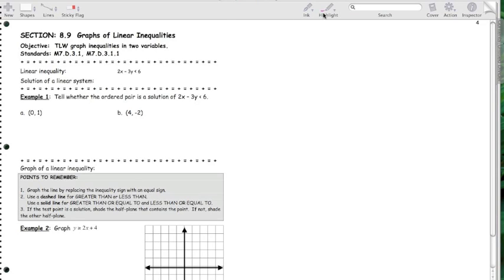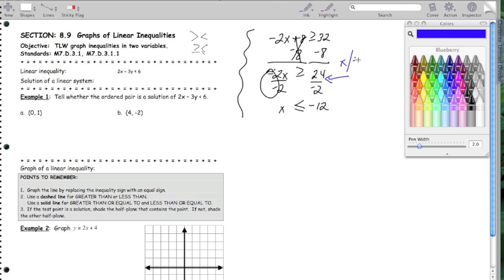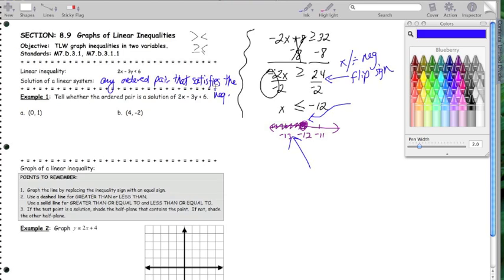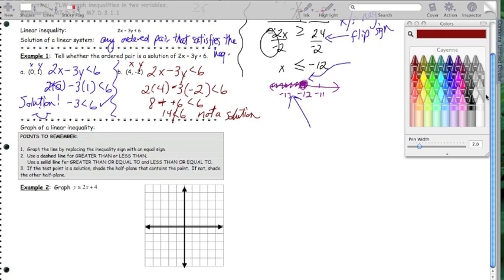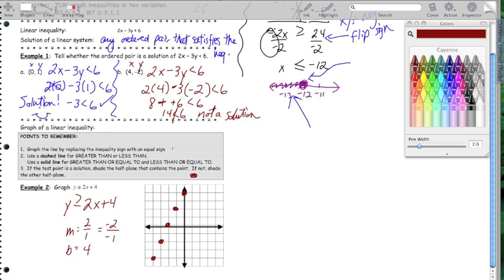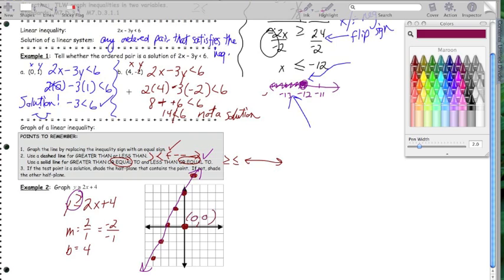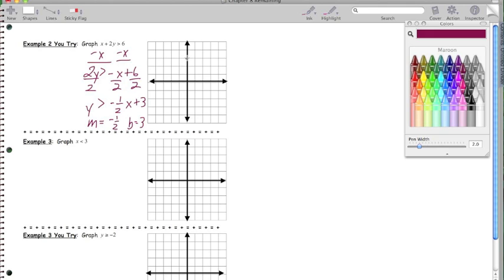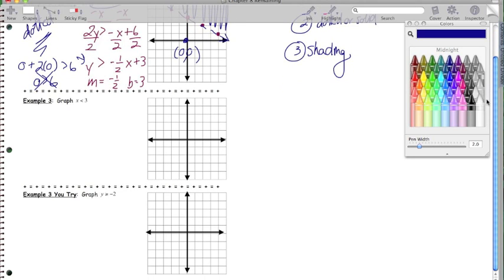Lesson 8.9 HD part 1